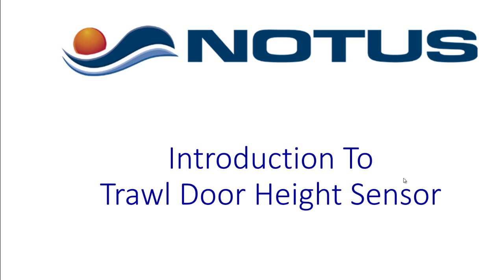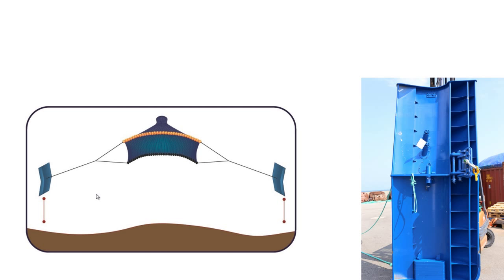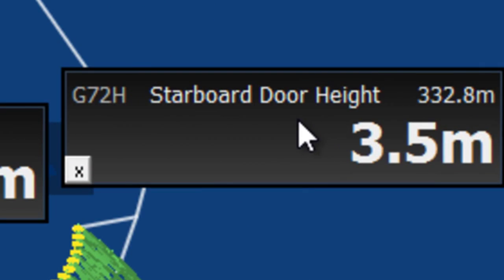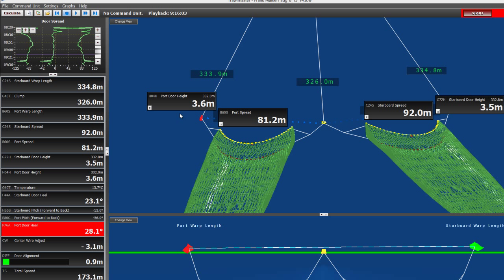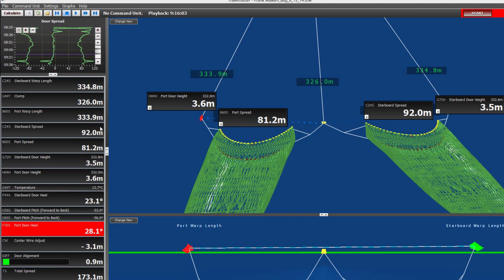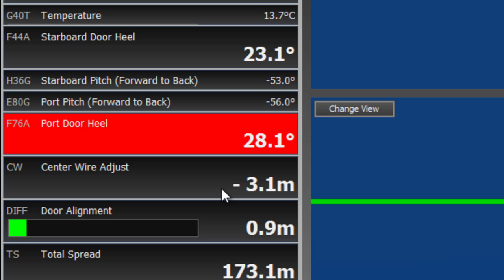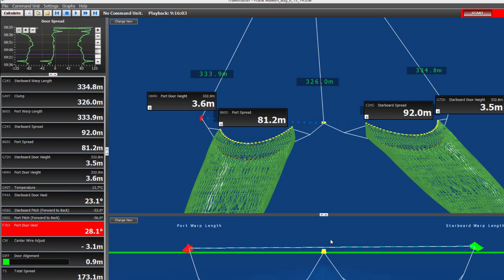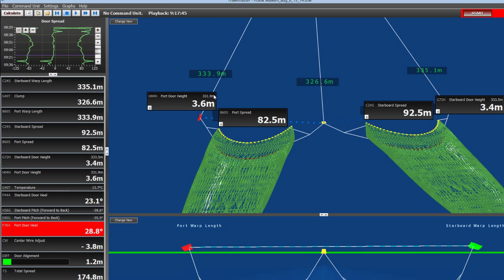Trawl Door Height Sensors: Notus Electronics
Notus introduces a new Trawl Door Height Sensor that monitors the distance from the door to the seafloor for commercial fishing vessels.

Trawl Door Height is critical to the successful operation of semi pelagic doors that fly very close to the bottom.

Having equal Trawl Door heights is optimal for the commercial fishing industry.

This video describes the system and displays recordings from a twin rig trawler in Denmark using the gear.